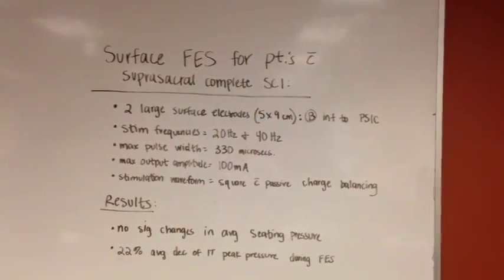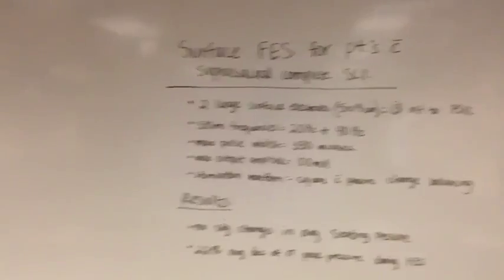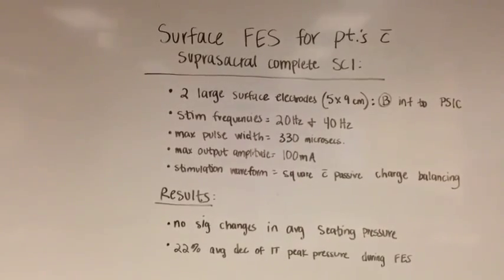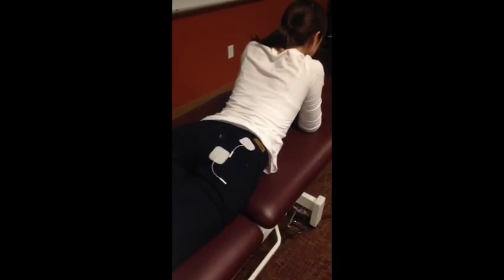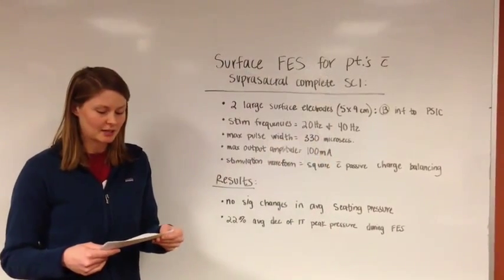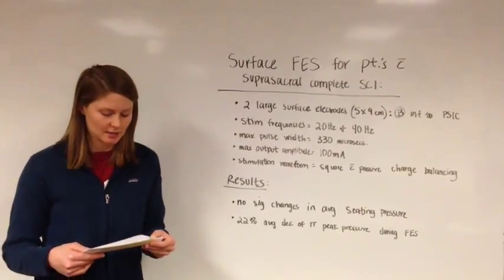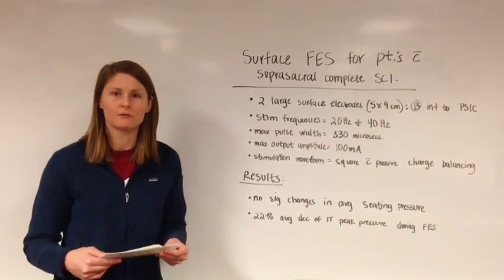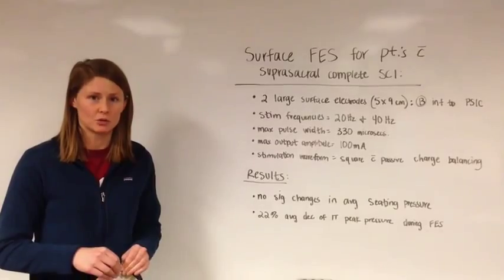Gluteal Neuromuscular Stimulation in Spinal Cord Injury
Liu LQ, Ferguson-pell M. Pressure Changes Under the Ischial Tuberosities During Gluteal Neuromuscular Stimulation in Spinal Cord Injury: A Comparison of Sacral Nerve Root Stimulation With Surface Functional Electrical Stimulation. Arch Phys Med Rehabil. 2014;

This article is a Level IV as it is a pilot study.  This study focuses on persons with SCI’s who may be suffering from pressure ulcers under the ischial tuberosities.  This article looked at the possibility of decreasing the amount of pressure on the ischial tuberosities using either sacral nerve root stimulation (SNRS) using a functional magnetic stimulator (FMS) or a sacral anterior root stimulator (SARS) implant, in addition to functional electrical stimulation (FES).  The idea is that by stimulating the sacral nerve roots using FES, the gluteal muscles will activate, diminishing the amount of pressure applied to the ischial tuberosities.  Eighteen subjects from the ages of 18 to 65 years old who had a suprasacral complete SCI were included in this study.
The SARS implant provided ES bilaterally used a manually set program with only the S2 nerve root was stimulated to avoid bladder/bowel activity by stimulating S3 and S4.  A frequency of 20 pulses per second was used with the SARS and the amplitude was set at the lowest amplitude to ensure only the desired muscles were targeted.  The stimulation pulse width was manipulated ramping up to the highest level that the patient could tolerate with a maximum of 700 microseconds for the pulse width to enable evaluation of the magnitude of the pressure reduction.
A magnetic stimulator was used to deliver the FMS with a large circular coil of 120 mm diameter, which was placed over the sacral area.  Pulsation frequencies of 15-25 pulses per second were used and stimulation intensities were manipulated to the highest patient tolerance.
 The surface FES utilized large surface electrodes and a dual channel neuromuscular stimulator.  The frequency was set at 20Hz and 40Hz, the maximum pulse was 100mA, and the stimulation waveform was square with passive charge balancing.  The stimulation and frequency were set at 20Hz and 8 seconds.  The amplitude was gradually increased to the pt’s highest tolerance with a maximum of 9.
The outcome measure studied includes the interface pressure under the ischial tuberosity.  Interface pressure was defined as peak pressure, gradient at peak pressure, and average pressure.  Peak pressure was measured with an individual sensor under the ischial tuberosities, gradient at peak pressure was determined as the average difference between the values of the highest sensors and surrounding eight sensors, and average pressure was measured as the total pressure divided by the number of loaded sensors.
Because I have yet to see this in the clinical setting and have not heard of this technique in my courses at Elon yet, I would like to do further research on this topic before trying this on a patient.  These preliminary pilot study results look promising but further research is necessary to convince me to use this method in a clinical setting.